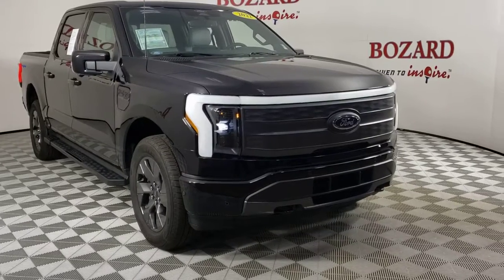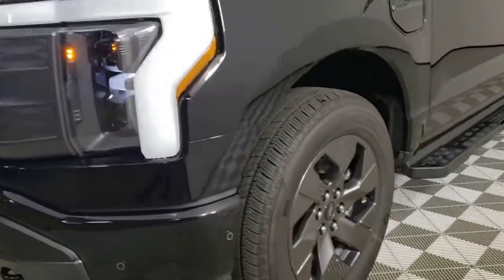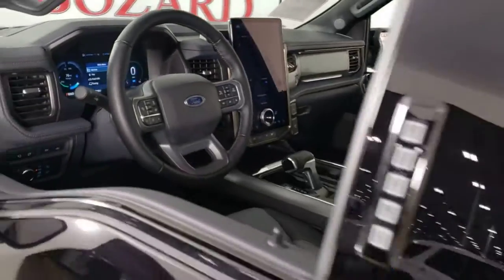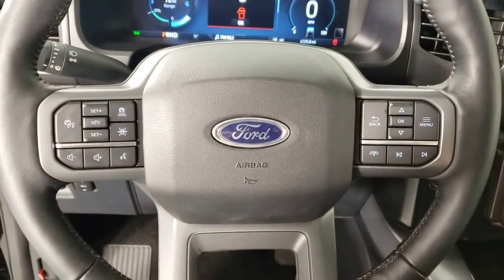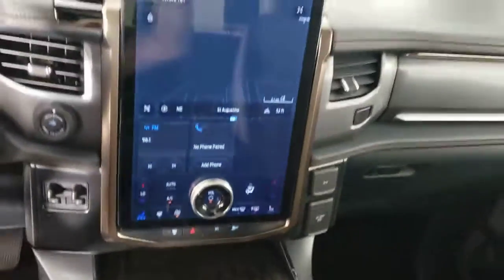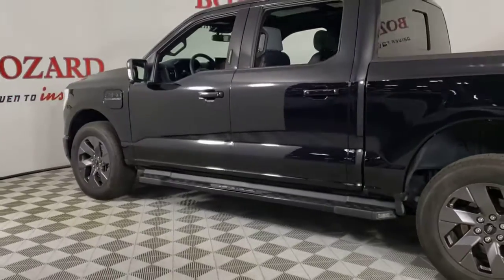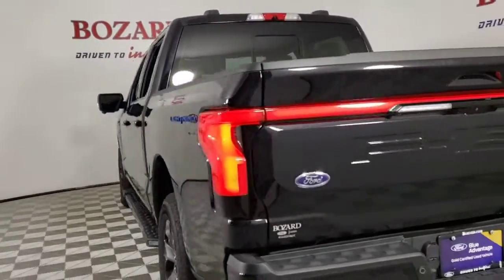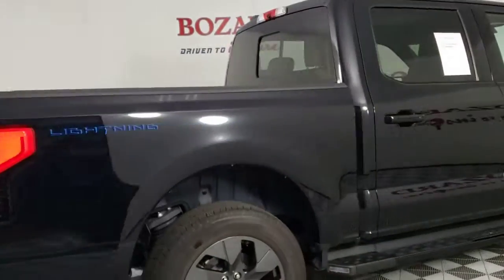2022 Ford F-150 Lightning Jacksonville, Daytona Beach, Orlando, St. Augustine, Near Me FL 224093A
Agate Black Metallic Used 2022 Ford F-150 Lightning Lariat available in Jacksonville, Florida at Bozard Ford Lincoln. Servicing the Daytona Beach, Orlando, St. Augustine, Near Me, FL area.

Navigation system: SYNC 4 Connected Navigation (w/Free 3-Year Trial),8 Speakers,AM/FM radio: SiriusXM with 360L,Radio data system,Radio: B&O Sound System by Bang & Olufsen,Air Conditioning,Automatic temperature control,Front dual zone A/C,Rear window defroster,Forward Sensing System,Memory seat,Pedal memory,Power driver seat,Power steering,Power windows,Remote keyless entry,Steering wheel mounted audio controls,Four wheel independent suspension,Speed-sensing steering,Traction control,4-Wheel Disc Brakes,ABS brakes,Dual front impact airbags,Dual front side impact airbags,Emergency communication system: SYNC 4 911 Assist,Front anti-roll bar,Low tire pressure warning,Occupant sensing airbag,Overhead airbag,Rear anti-roll bar,Brake assist,Electronic Stability Control,Auto High-beam Headlights,Delay-off headlights,Fully automatic headlights,Panic alarm,Security system,Speed control,Auto-dimming door mirrors,Bumpers: body-color,Heated door mirrors,Illuminated running boards,Power door mirrors,Rear step bumper,Turn signal indicator mirrors,Adjustable pedals,Auto-dimming Rear-View mirror,Compass,Driver door bin,Driver vanity mirror,Front reading lights,Garage door transmitter,Heated steering wheel,Illuminated entry,Leather-Trimmed Heated & Ventilated Seats,Outside temperature display,Overhead console,Passenger vanity mirror,Rear reading lights,Rear seat center armrest,SYNC 4A w/Enhanced Voice Recognition,Telescoping steering wheel,Tilt steering wheel,Trip computer,Front Bucket Seats,Front Center Armrest,Heated front seats,Power passenger seat,Split folding rear seat,Ventilated front seats,Passenger door bin,Alloy wheels,Wheels: 20 Alloy